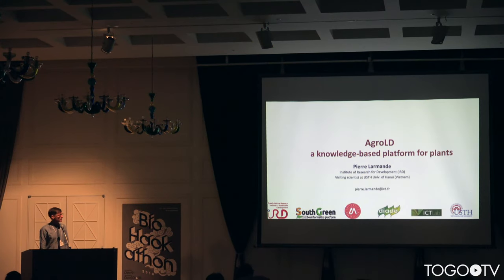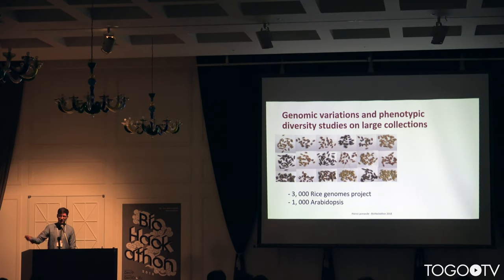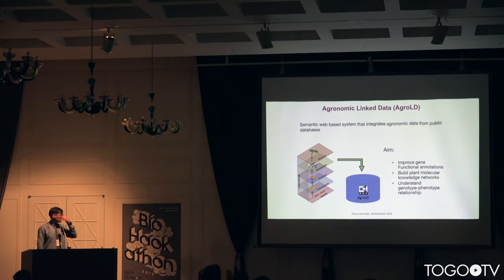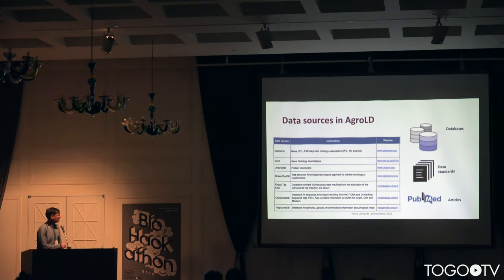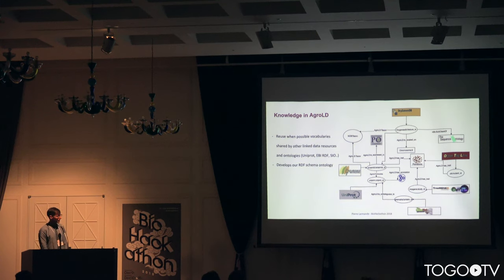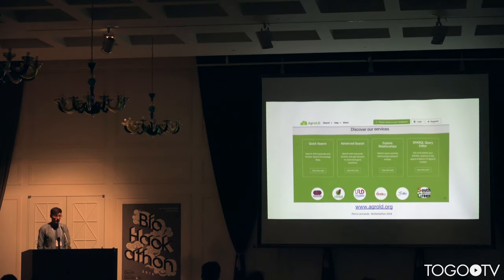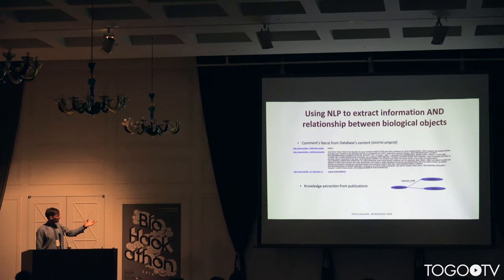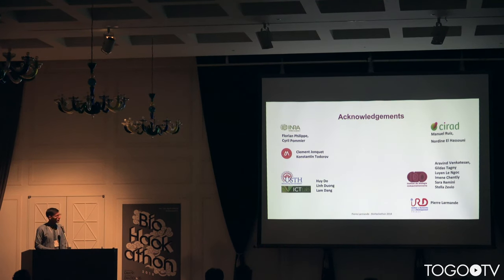The Agronomic Linked Data project (AgroLD) a knowledge network platform for plants